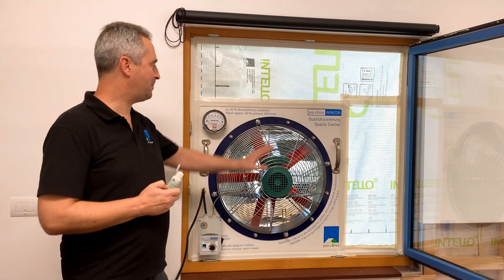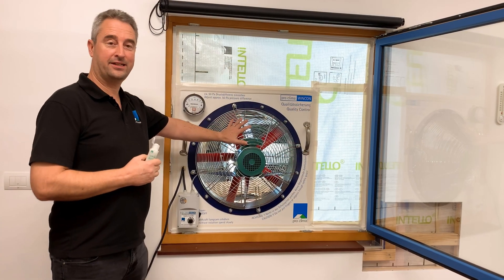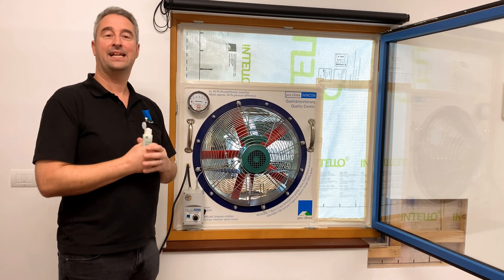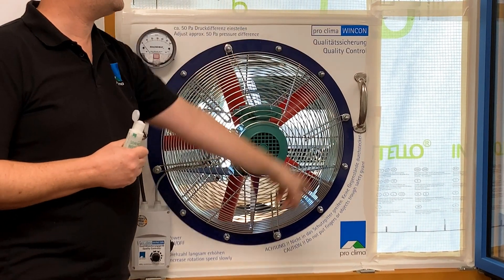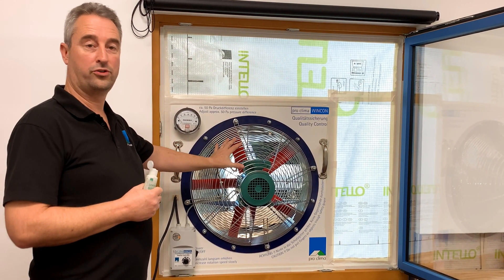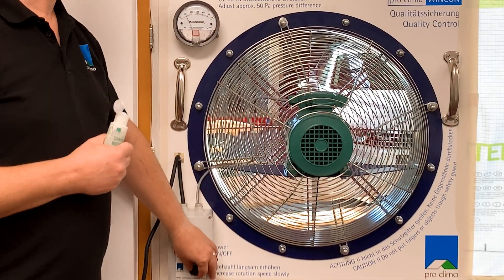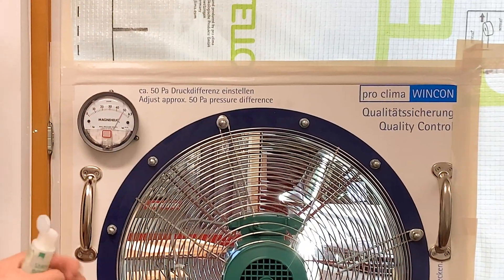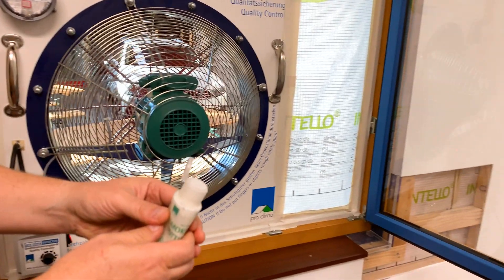pro clima WINCON for testing building envelope permeability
On the way to constructing a well-performing, airtight building, it's a good idea to check for air leaks after installing the air control layer and before the lining goes on.

The pro clima WINCON unit is similar to a Blower Door but simpler and easier to set up. Just install it in a door or window opening to either pressurise or depressurise the building. With a pressure differential established, the permeability of the building envelope can be checked with a simple smoke bottle, a thermal camera, or just by feel.

Whenever pro clima INTELLO or INTELLO PLUS is installed, the integrity and quality of the installation should be checked. The WINCON unit is perfect for this quick test.  With a Passive House or any building required to meet an airtightness target you would need to run a Blower Door test to confirm the target has been achieved prior to lining.

A WINCON fan is available throughout New Zealand for verifying any INTELLO install.

If you're ready for a full Blower Door test, find a tester